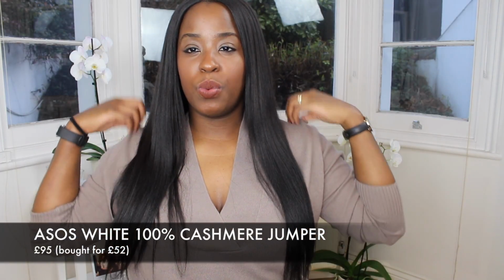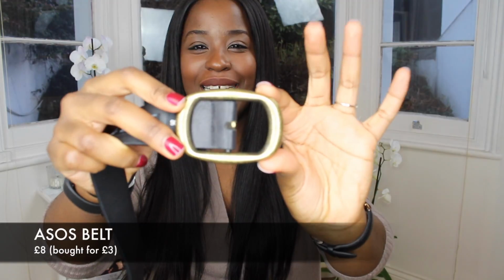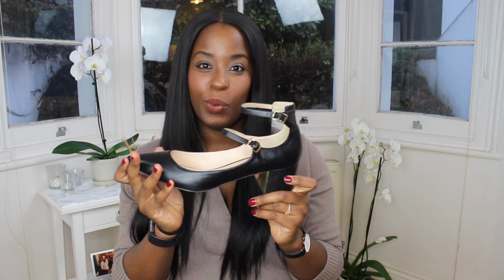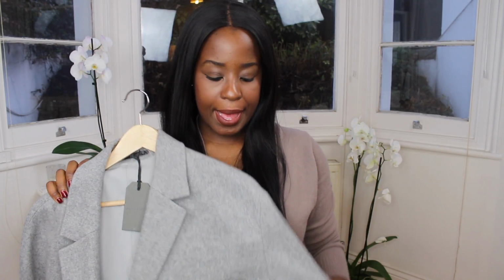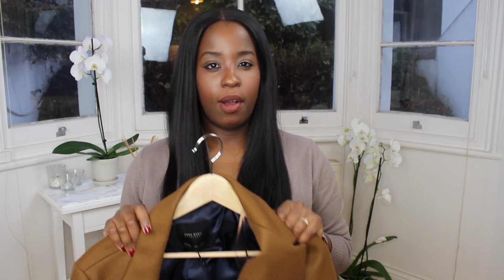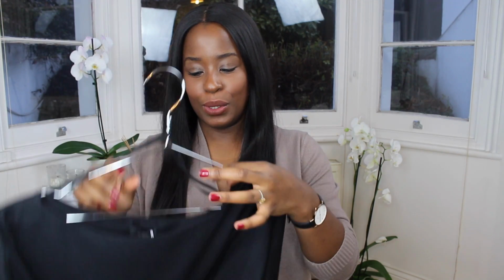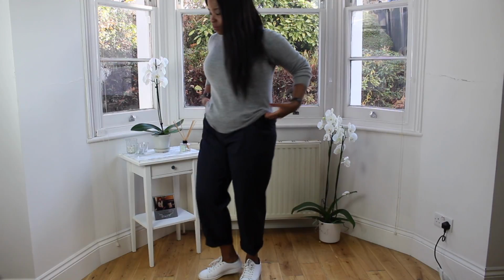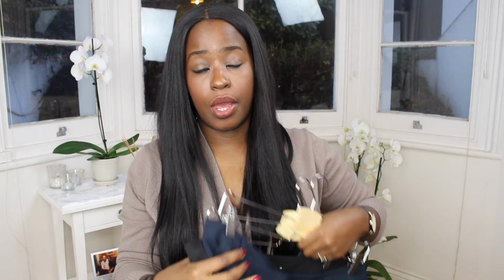BLACK FRIDAY 2016 HAUL | INSPIRED BY IDA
Hi all,
Welcome back!
In this video I share with you my Black Friday 2016 haul.  I didn't go too wild this Black Friday 2016, however I did pick up a few new items which I share with you in this video.  (Quite a few coats I must add)!

Items mentioned available:
**Apologies if any of these items are now sold out.  This is due to the Black Friday and Cyber Monday discounts!**
// Topshop Tapered Trousers (navy) (black)

I x